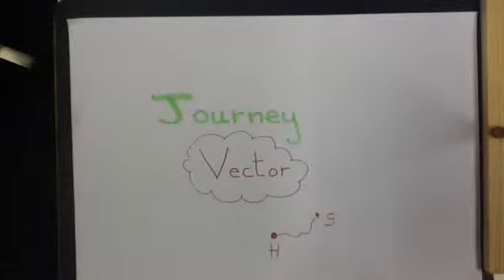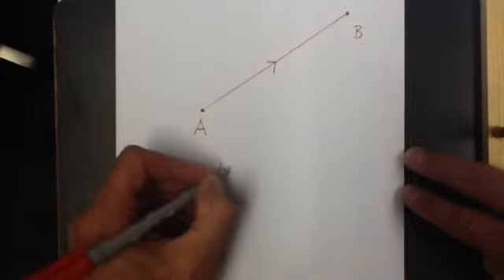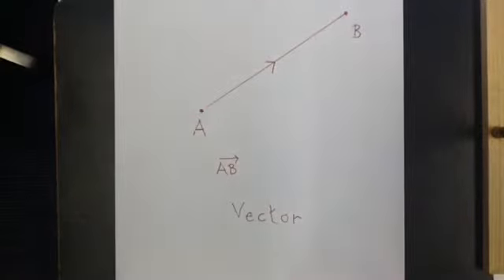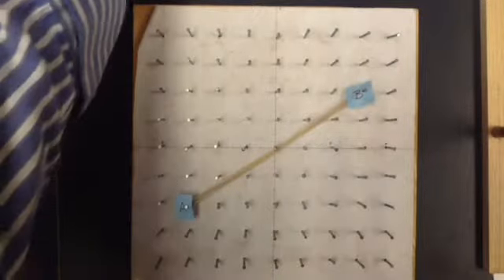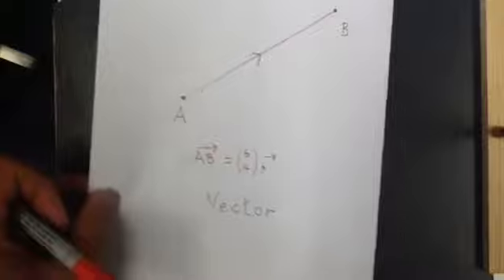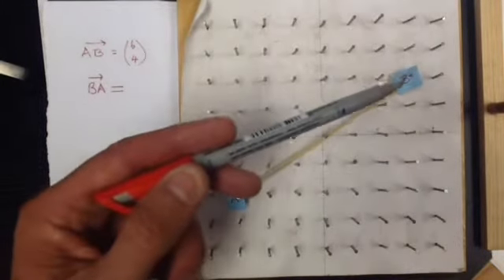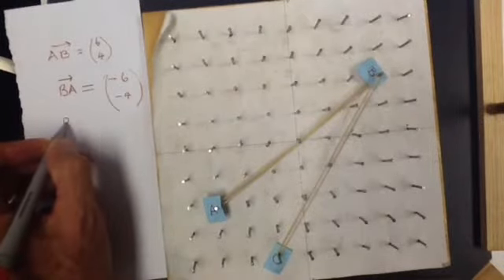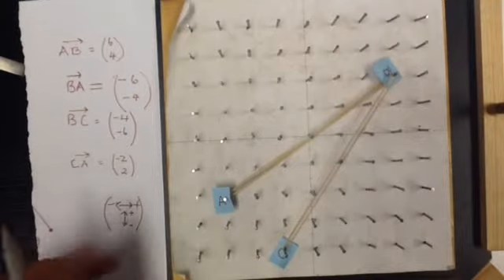An introduction to vectors using the idea of a vector being a journey.